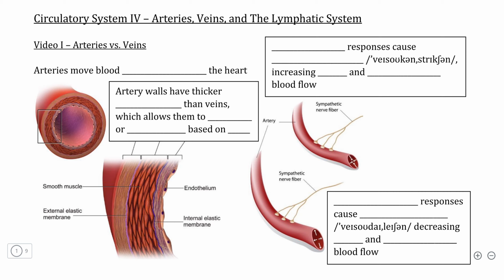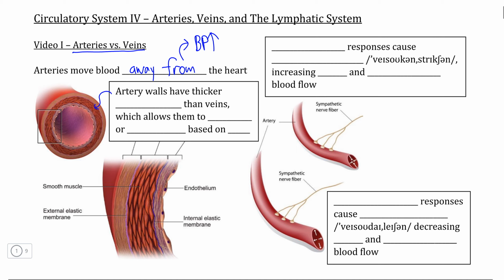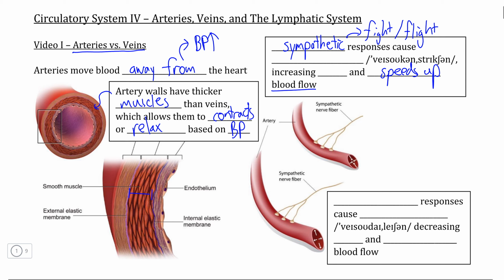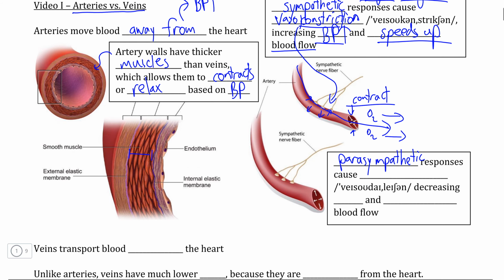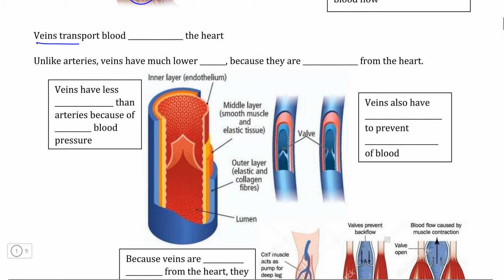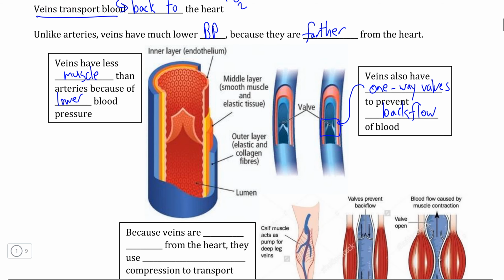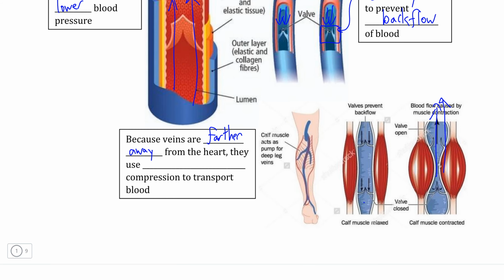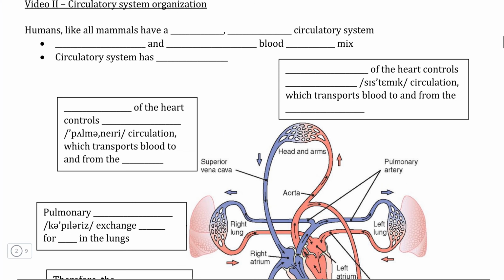Circulatory System IV, Video I - Arteries vs Veins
Instructional video covering the difference in structure and function between arteries and veins.